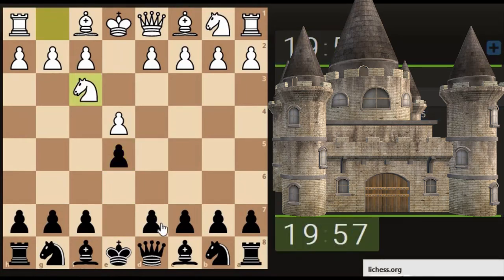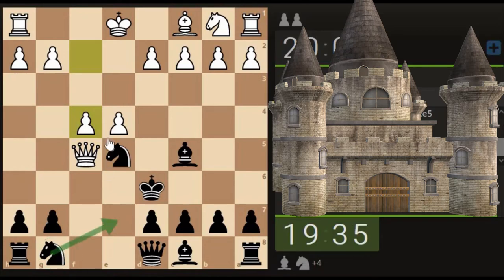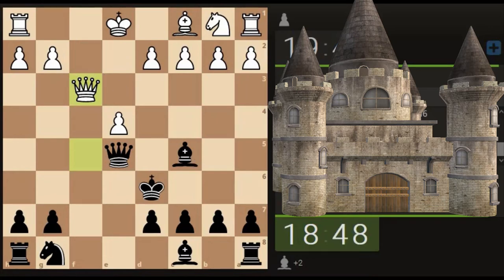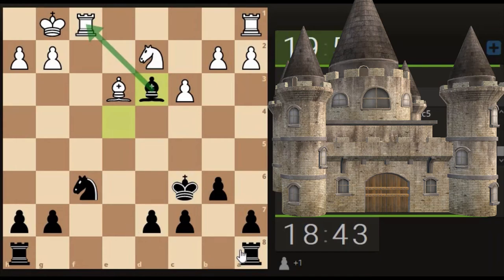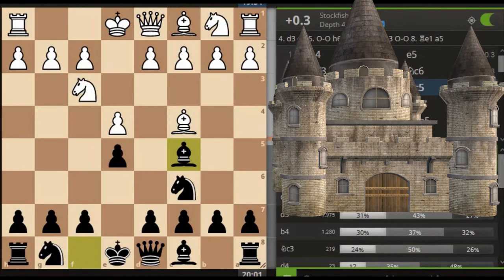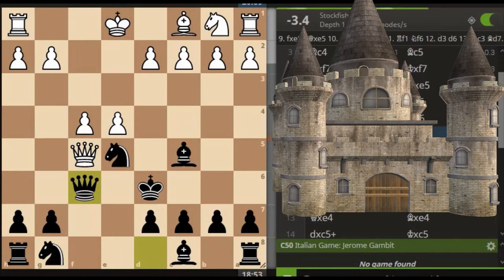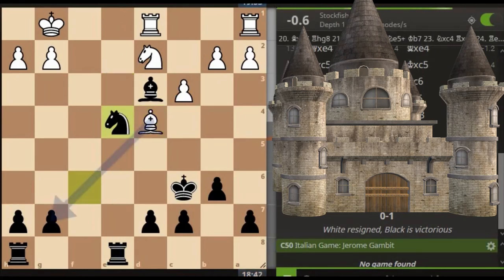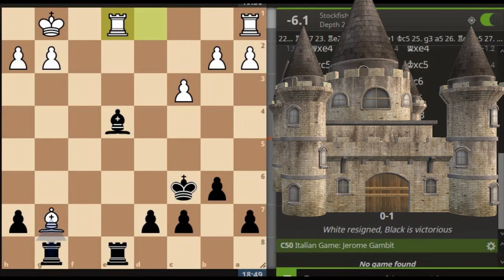Ultimate Answer v Quick Tactics Chess